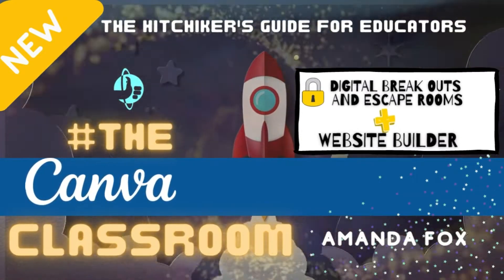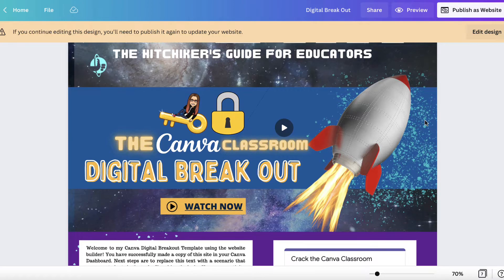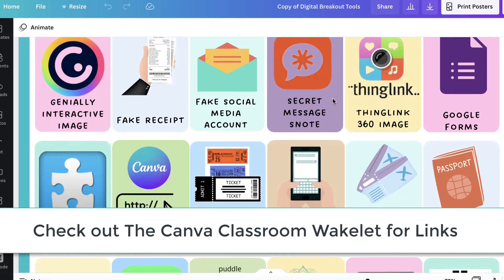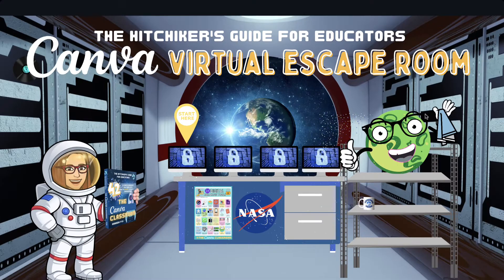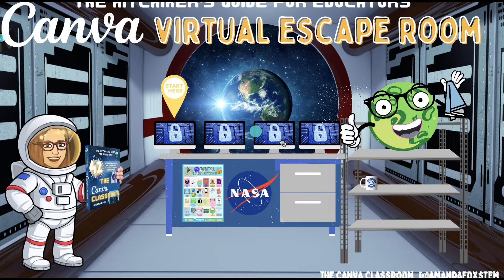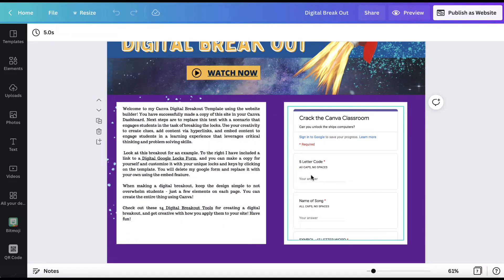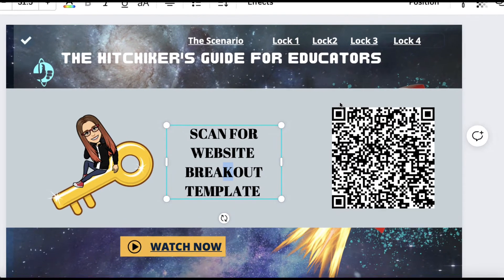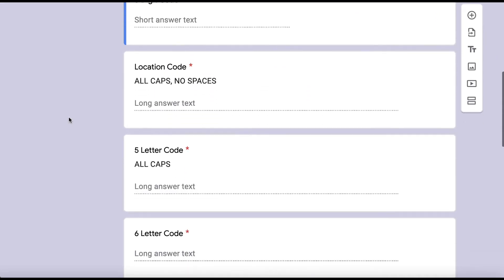Canva: Website Builder for Digital Breakouts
Digital breakouts are a great way to leverage critical thinking and problem solving in the classroom. Students can work individually or collaboratively to solve puzzles and unlock locks to solve or escape the room. You can use the Canva website builder feature, or a virtual or Bitmoji Escape Room filled with clues that students have to figure out.

I have designed a graphic with 24 different tools that you can add or embed in your breakout to make it more interactive. I have also created this Escape room template, with different themes that you can customize for your students with the essentials included, like a google forms lock that can be copied, and a few breakout tools from the graphic. Can you escape the Canva Classroom? If so, comment with a screen shot of your google form victory badge!

Digital breakouts are made simple with the website builder in Canva. Instead of using Google sites, you can create a website directly in Canva and publish it to the web. You can share a link with students via your LMS and have them complete the breakout. Here is another template for a digital breakout website. Simply change out your images, add clues, hiplines, embed original content, and make a copy of the google form digital locks, then publish and you are ready to watch student engagement rocket!

Now I MAY never escape my computer because I will be having fun making digital breakouts and escape rooms for my students!